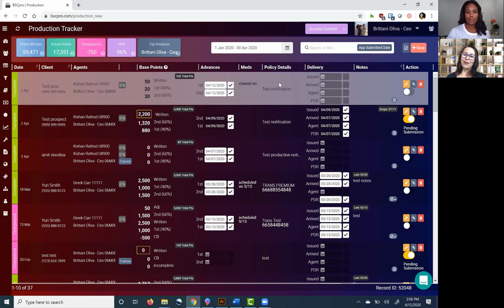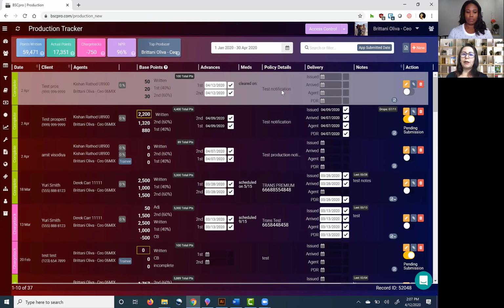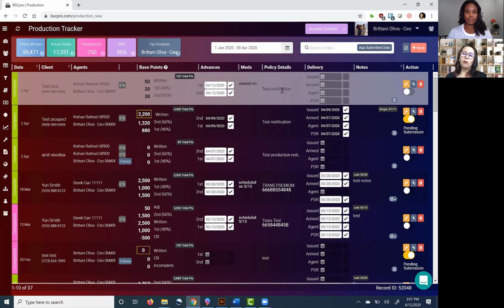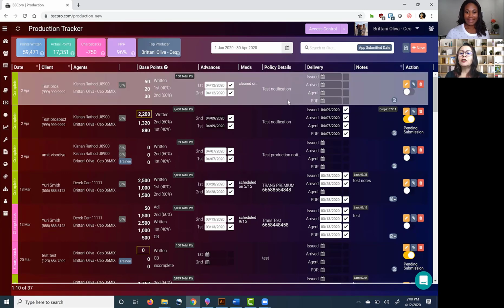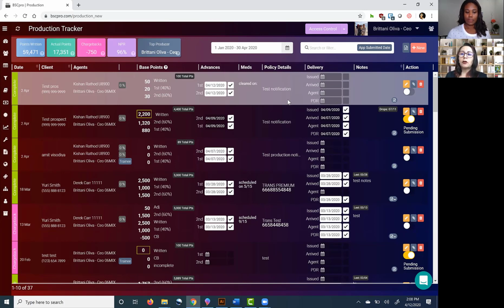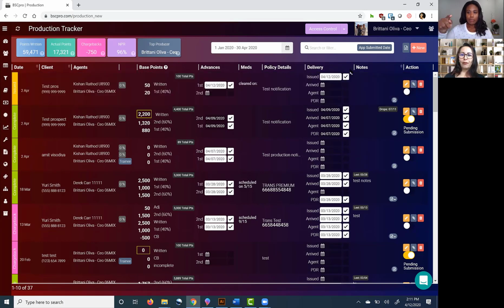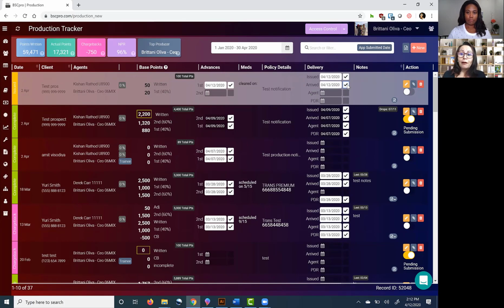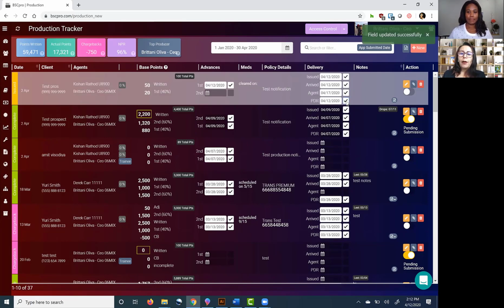BSCpro Production | Policy Details & Delivery Steps Defined